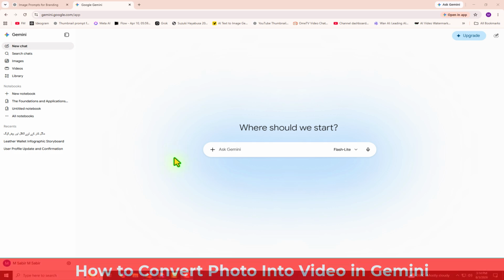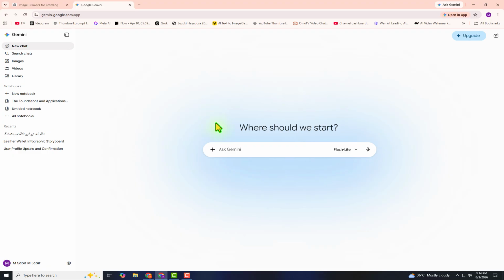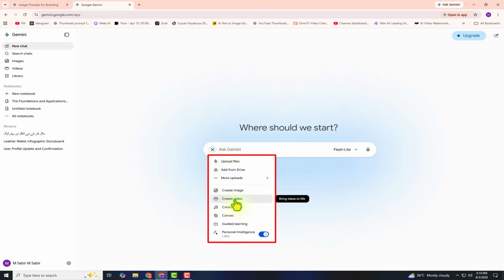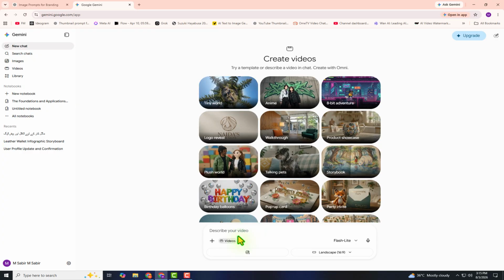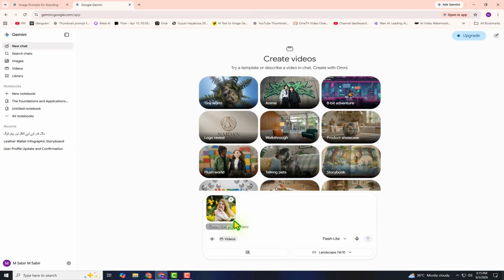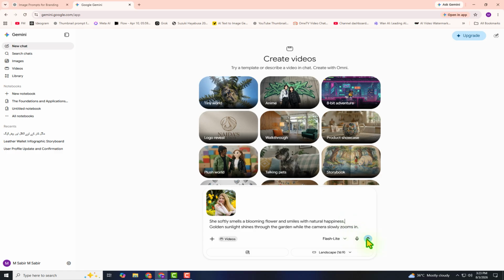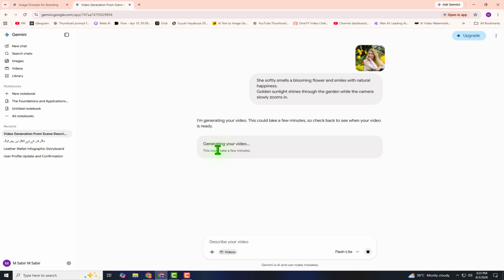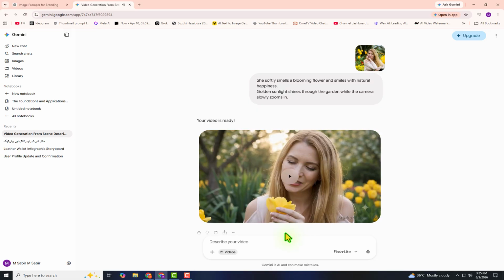How to Convert Photo Into Video in Gemini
Learn how to convert a photo into a video in Google Gemini using the exact method shown in this tutorial. In this video, I show how to upload an image, use Gemini's AI video generation features, write an effective prompt, customize the animation, and create a high-quality video from a single photo.

Follow these simple steps carefully to turn your photos into engaging AI-generated videos with Gemini. Watch till the end to see the full process.